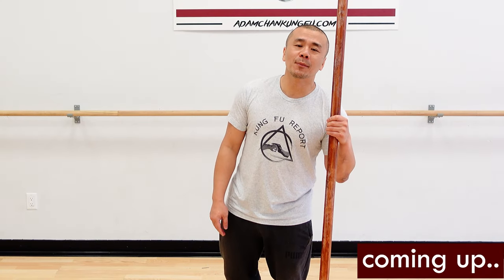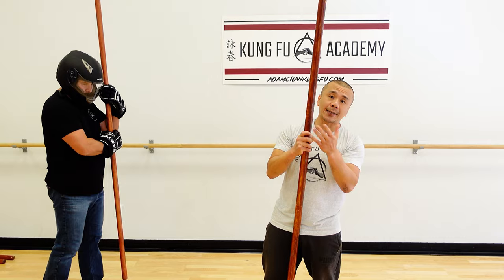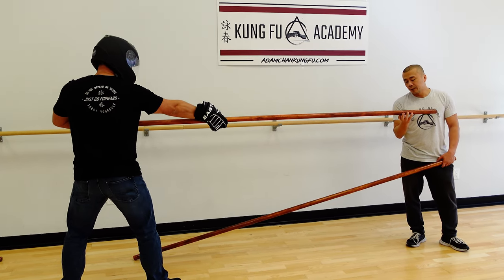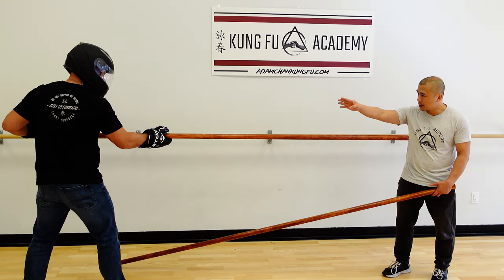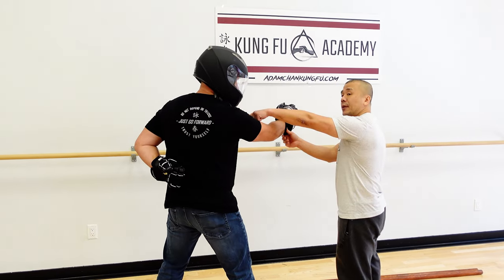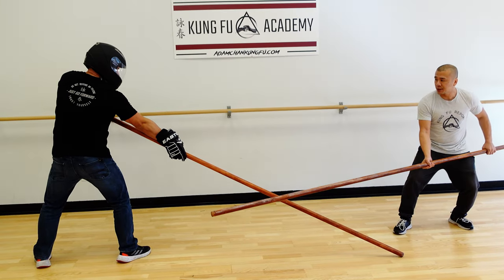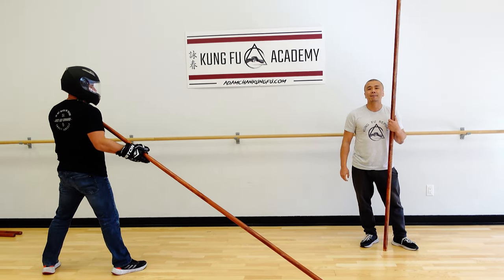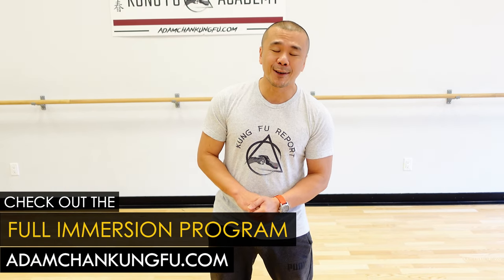Wing Chun Pole - Against A Stab - Kung Fu Report #310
Today we look at how to use the 6 1/2 Point Pole to deflect a stabbing technique. This is done by using the Pak Gwan which is like the Pak Sau for the empty hands.